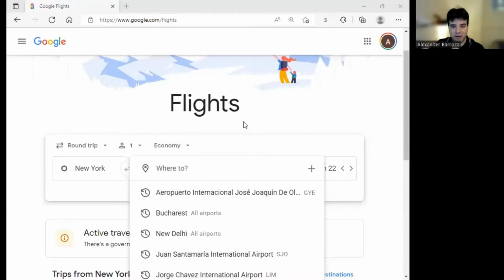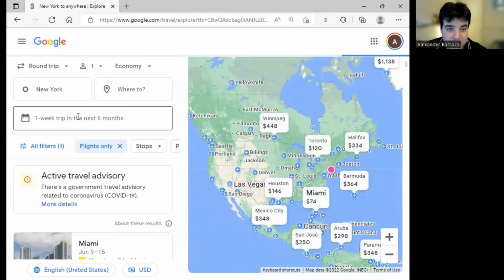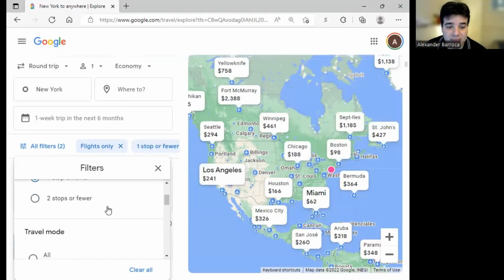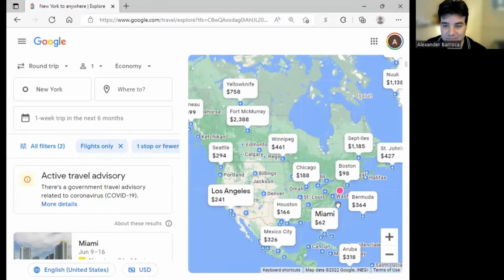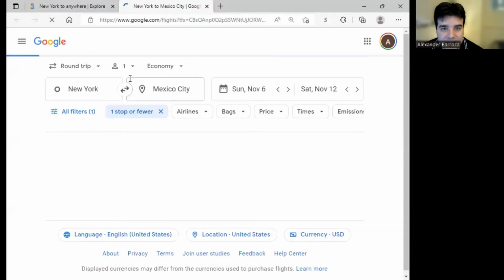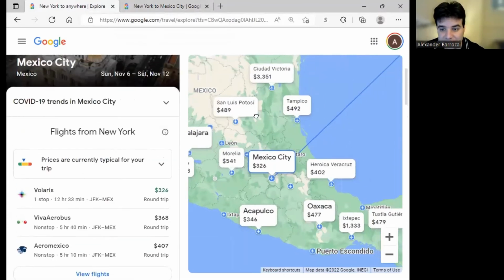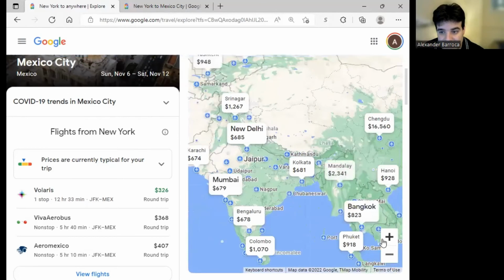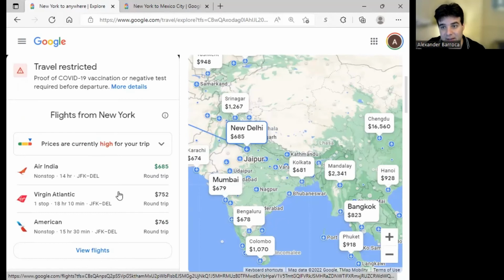Finding CHEAP FLIGHTS on GOOGLE FLIGHTS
In this video, I will show you how to search for cheap flights using google Flights. In my last video, I spoke about Skyscanner. Both tools are similar but have some differences in terms of functionality and content. Be sure to watch to the end for all of the tips and tricks to save money on travel.